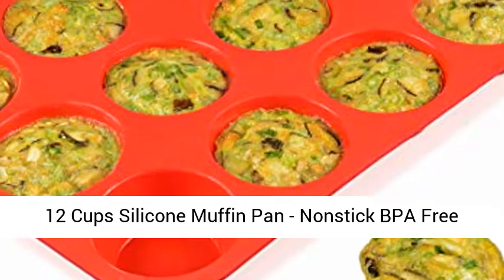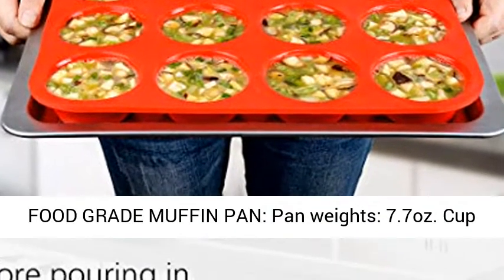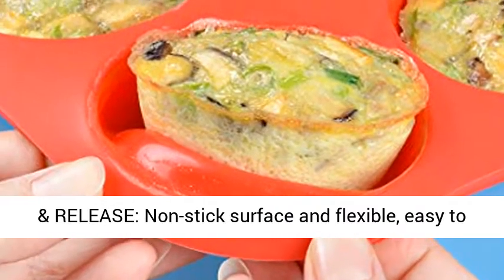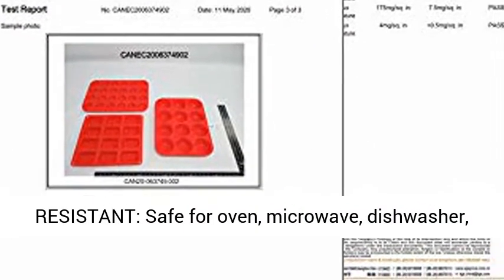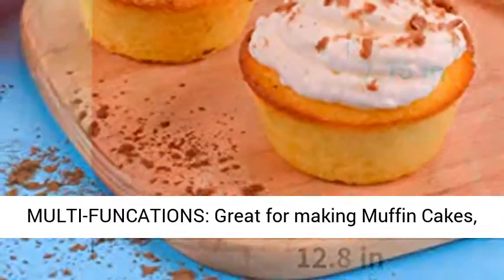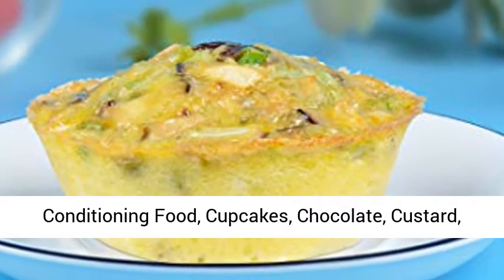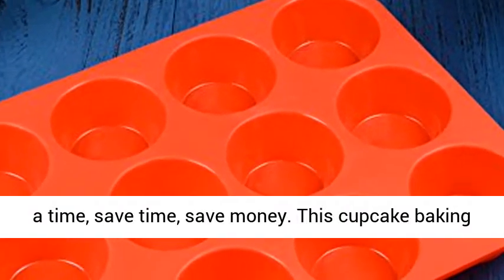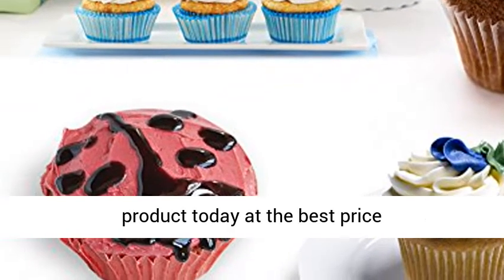12 Cups Silicone Muffin Pan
12 Cups Silicone Muffin Pan
FOOD GRADE MUFFIN PAN: Pan weights: 7.7oz. Cup diameter top: 2.75", cup depth: 1.1"
EASY BAKING & RELEASE: Non-stick surface and flexible, easy to release and clean, these muffin tins set is impermeable, practicality and durability
HIGH RESISTANT: Safe for oven, microwave, dishwasher, fridge, freezer. Wide heat resistant range: -104℉ to 446℉(-40℃ to 230℃)
MULTI-FUNCATIONS: Great for making Muffin Cakes, Tart, Bread, Cheesecakes, Mousse, Jelly, Conditioning Food, Cupcakes, Chocolate, Custard, Soaps, Fat bombs, you could baking more treats at a time, save time, save money
This cupcake baking pan is worry-free to order, you never miss it
Best Reviews